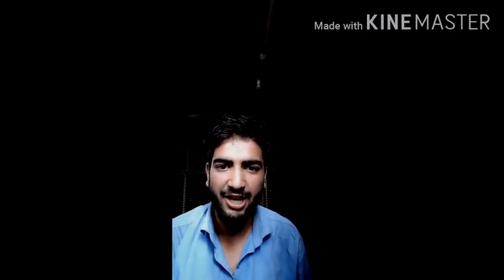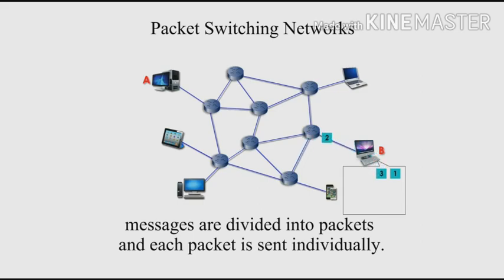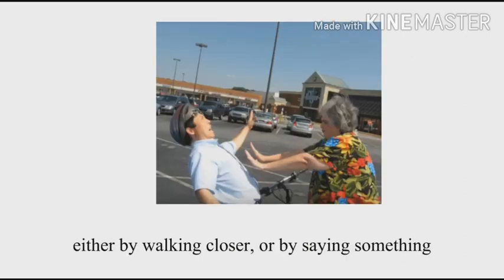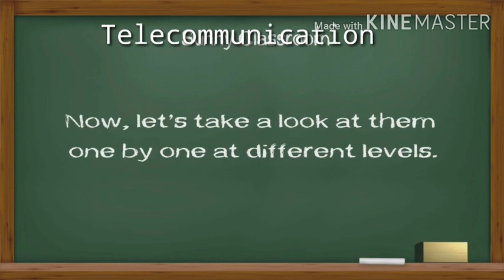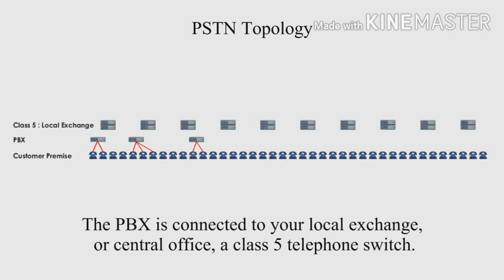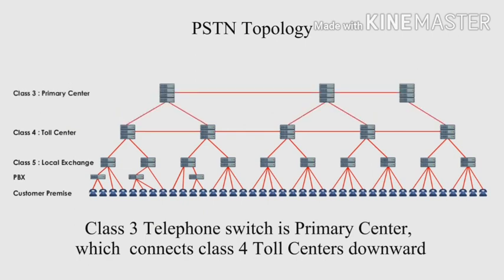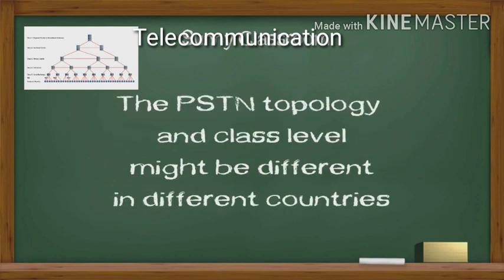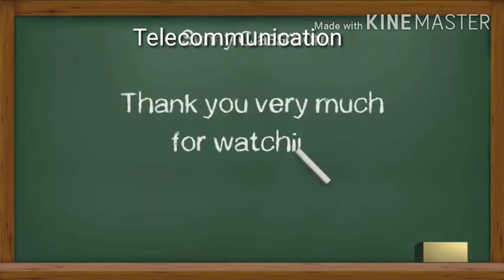PUBLIC SWITCHED TELEPHONE NETWORK (PSTN)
About telecommunication what is pstn